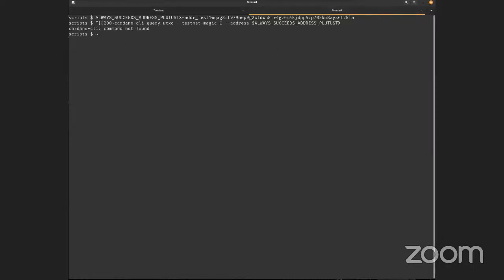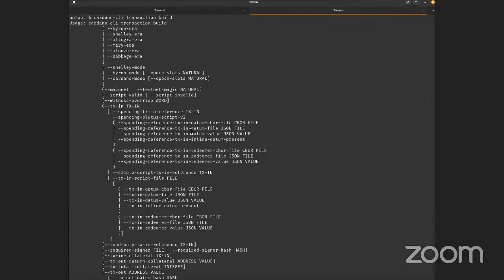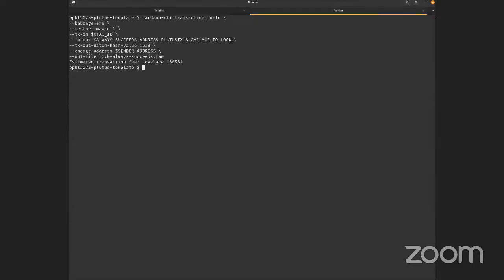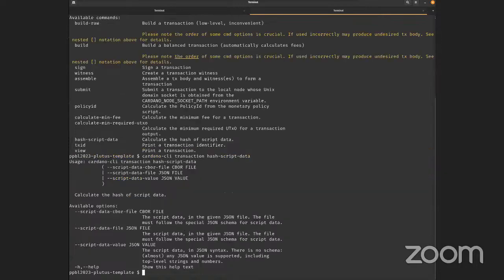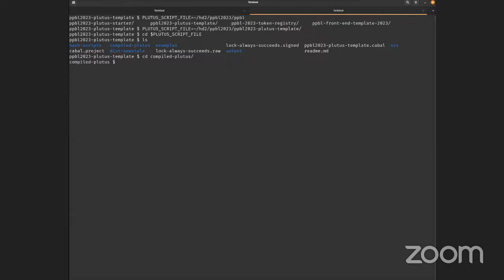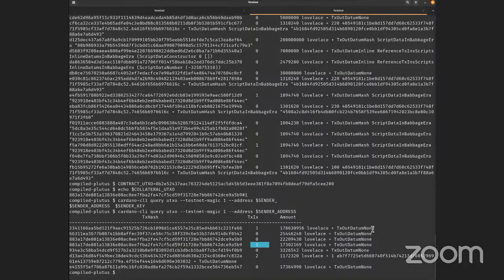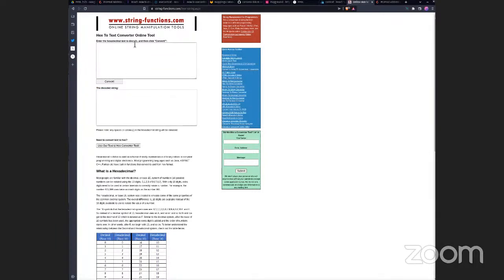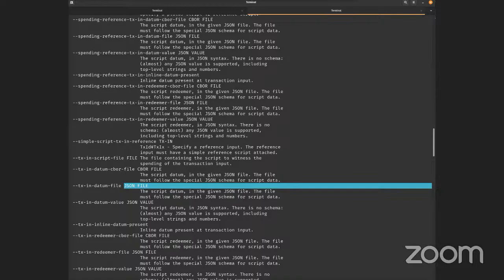Plutus PBL 2023-03-30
Plutus PBL Live Coding